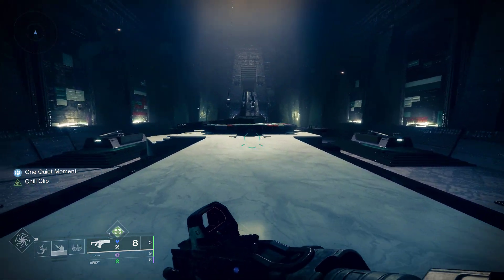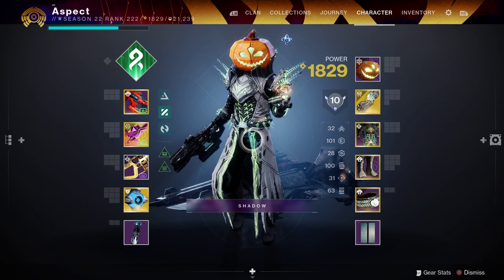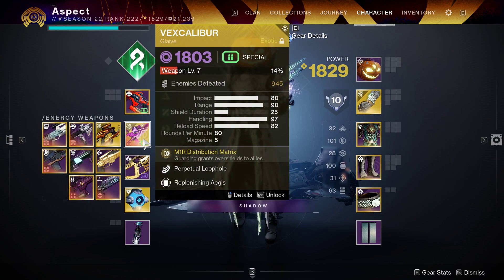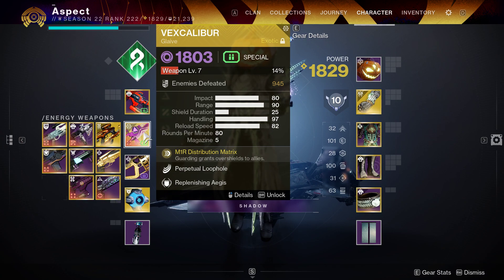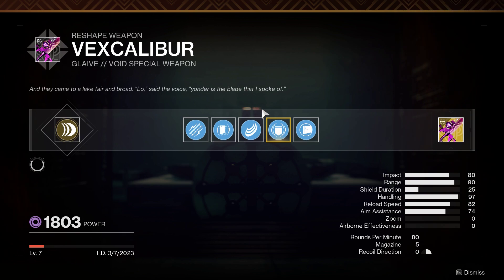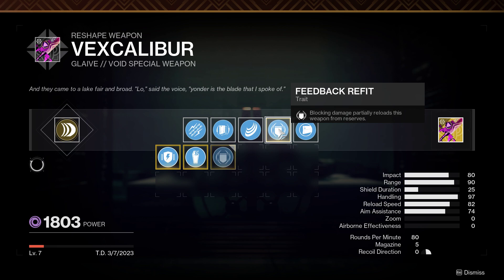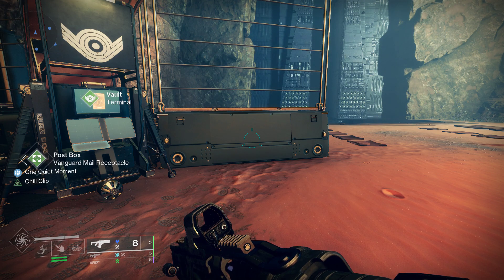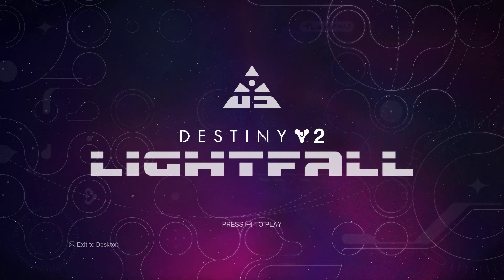Destiny 2: How To Make a BUGGED CRAFTED WEAPON GUARANTEED! (Error for Re-Rolling Exotics) [PATCHED]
Quick guide on how to make a crafted bugged Vexcalibur guaranteed for going back in time with to before you focused Exotics or opened Bright Engrams or even focused Eerie Engrams from Eva, who knows what you might want this for!
(Credit to a guy called Voltus20 for slowly finding the method)

Here's a quick step by step guide as well in case;
Step 1 - Craft a Vexcalibur with a catalyst equipped and own 2 of the 3 catalysts
Step 2 - Lock and equip the Glaive
Step 3 - Enter the reshape menu and hover over Glaives
Step 4 - Unequip Vexcalibur and back out into the reshape menu
Step 5 - Unlock the Vexcalibur from the reshape menu
Step 6 - Go into Vexcalibur's crafting menu and quickly select a catalyst you don't have equipped and back to the one you previously had equipped
Step 7 - If you see the image of the one you DON'T have equipped flash up as you swap to the one you do have equipped you're done! Just back out of the menus and enjoy the farming!
Step 8 - Make sure to re-log/close the game completely after getting your bugged weapon so you don't have to do the glitch over and over!

It's as simple as that. Of course let me know what you think of this insane bug, another one to add to Bungie's massive pile I say.